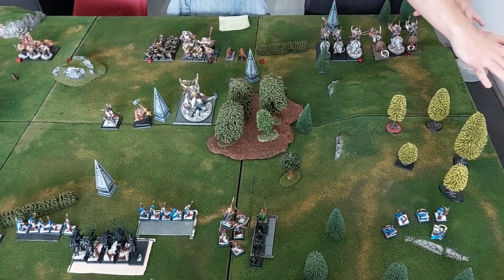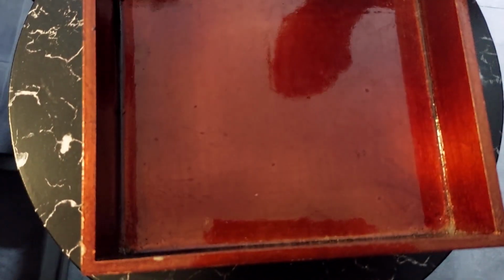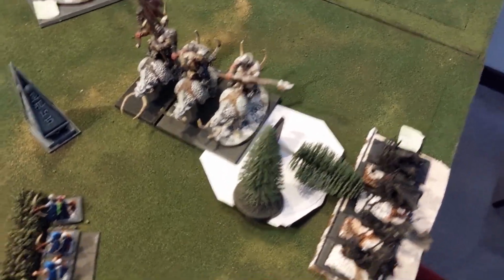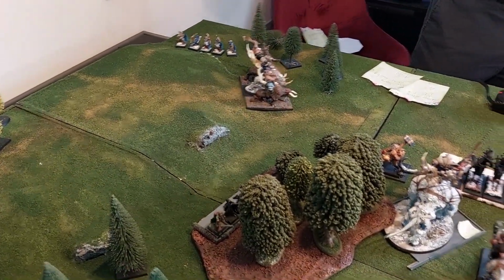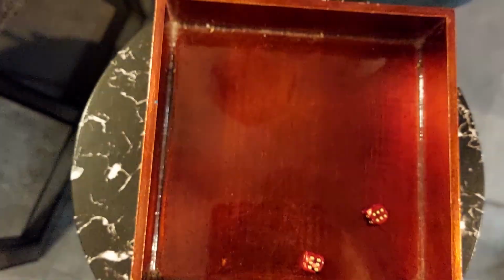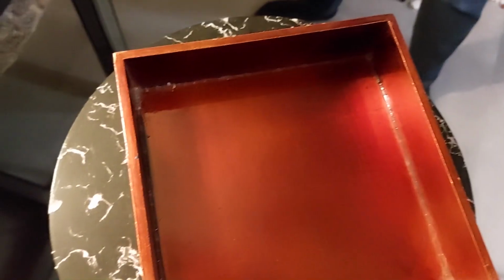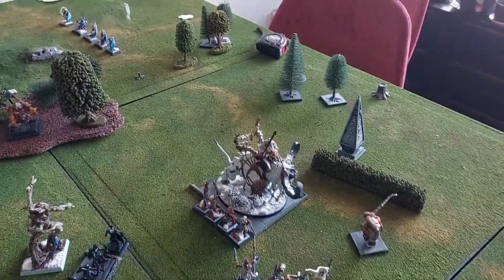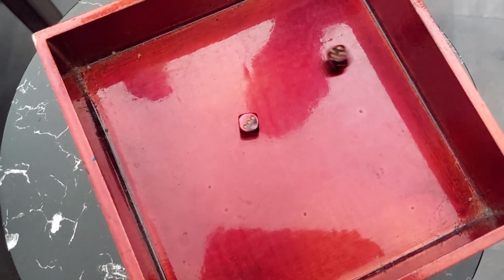[Old World Battle Report] Can the Wood Elves Withstand the Hunger Tide?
A 2000 points Warhammer the Old World battle report of the Ogre Kingdoms (Timo) and the Wood Elves (GladeLord).